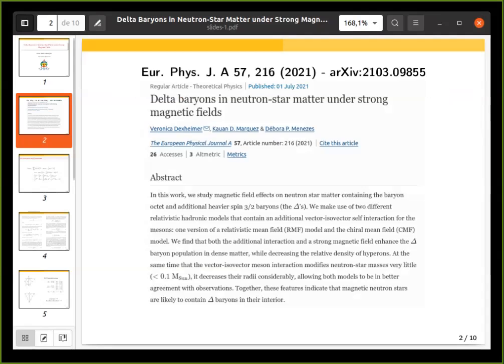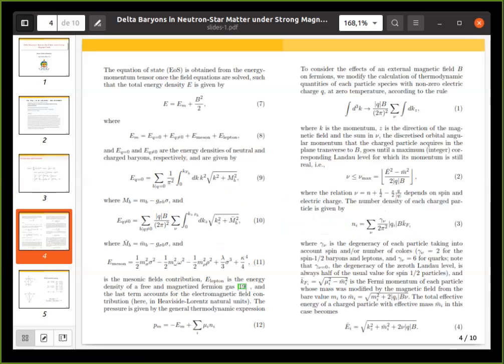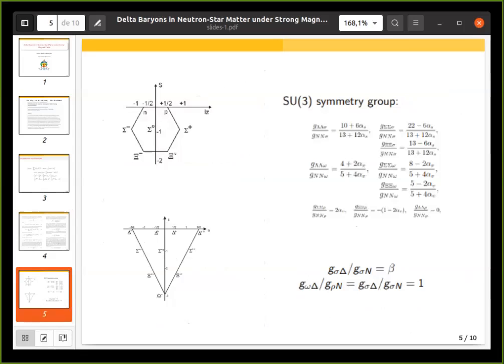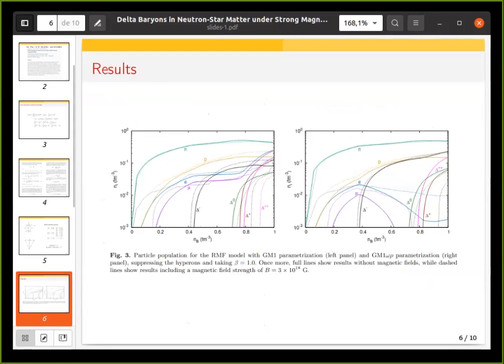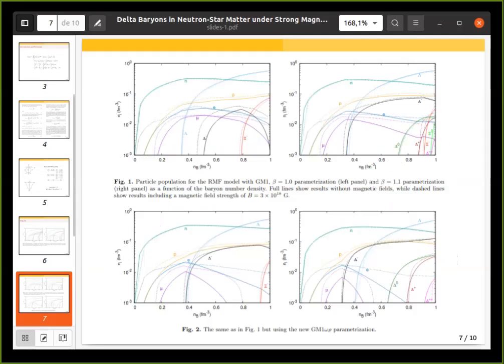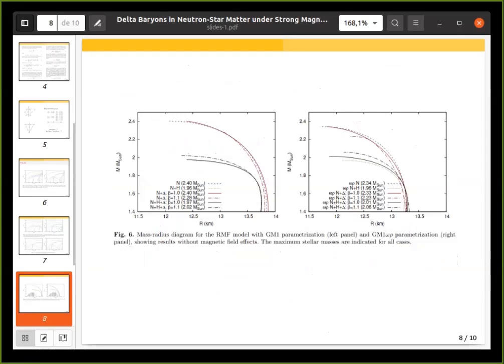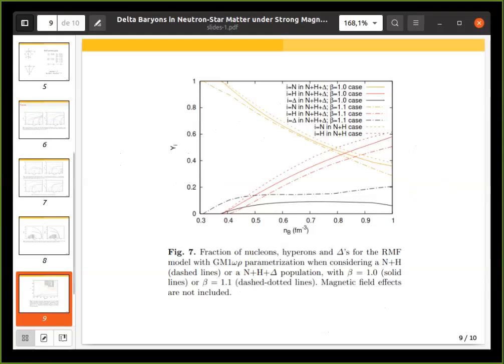Delta Baryons in Neutron-Star Matter under Strong Magnetic Fields [PRESENTATION]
In this work, we study magnetic field effects on neutron star matter containing the baryon octet and additional heavier spin 3/2 baryons. We make use of a relativistic hadronic models that contain an additional vector-isovector self interaction for the mesons. We find that both the additional interaction and a strong magnetic field enhance the delta baryon population in dense matter, while decreasing the relative density of hyperons. At the same time that the vector-isovector meson interaction modifies neutron-star masses very little, it decreases their radii considerably, allowing both models to be in better agreement with observations. Together, these features indicate that magnetic neutron stars are likely to contain delta baryons in their interior.